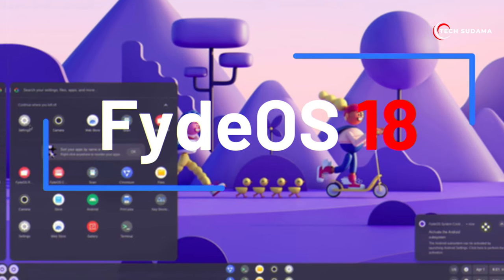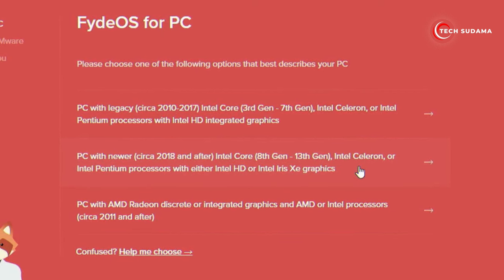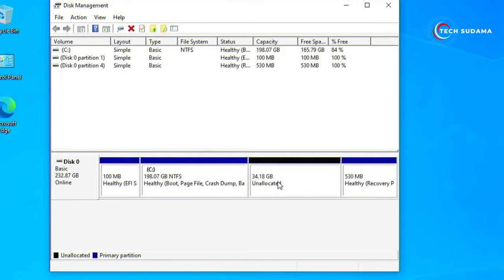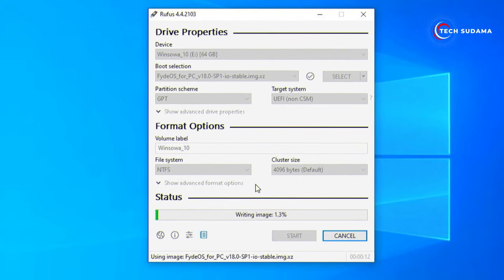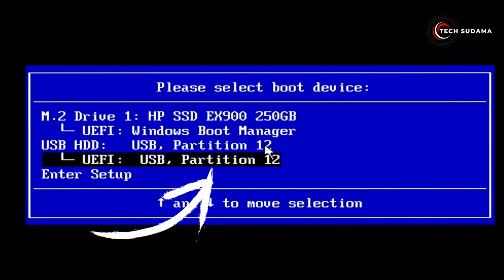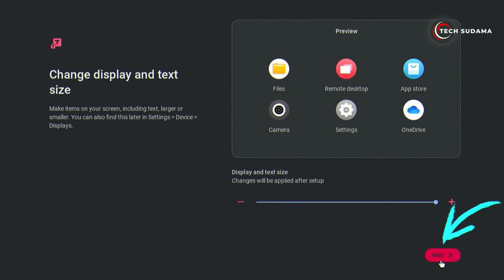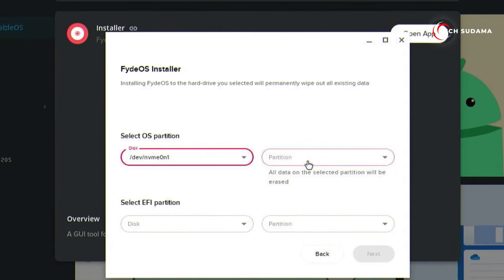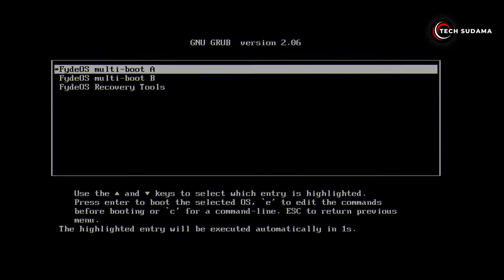Install FYDE OS 18: Latest Released in 2024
Exciting news for tech enthusiasts! FydeOS 18, the latest release from the FydeOS team, is here with a plethora of new features and updates. Join us as we explore the enhanced virtual desktop functionality, refined search features, accessibility improvements, and much more! Stay tuned to uncover the exciting advancements in FydeOS 18 and learn how they can enhance your computing experience & How to Install Fyde OS 18 in PC Don't miss out—watch now!

: *My Gears* :
🎥My Webcam